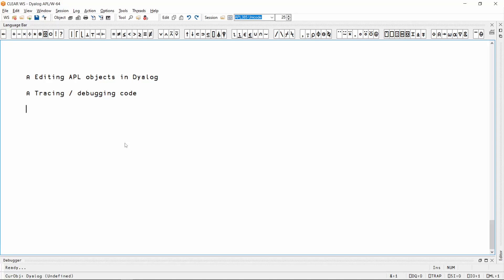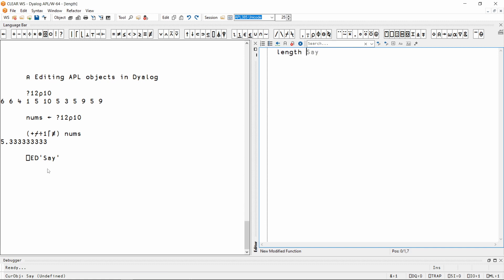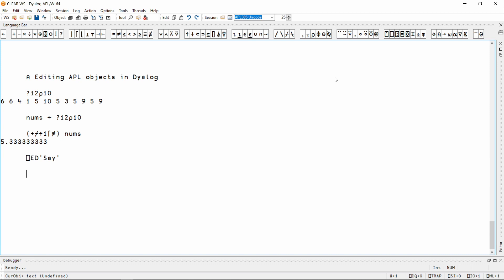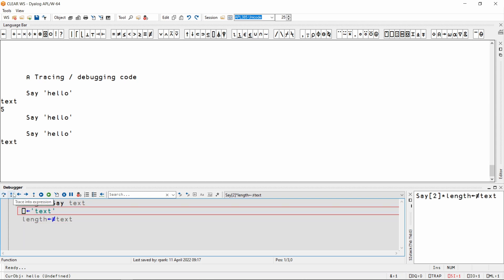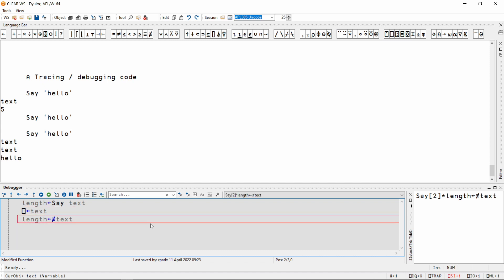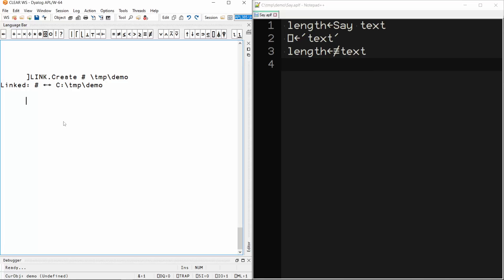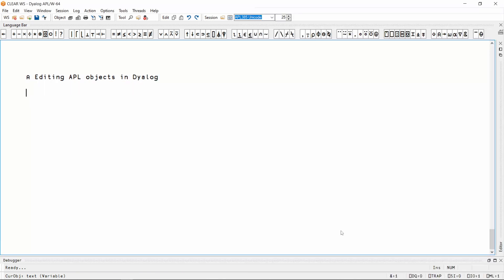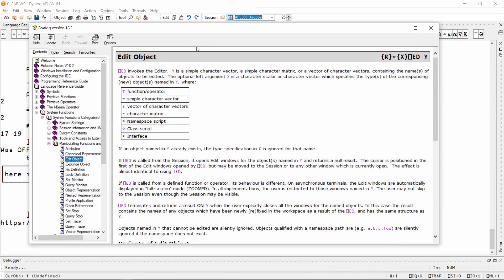Editing and Debugging Dyalog APL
A short introduction to the editor and tracer available in the Dyalog IDE for Microsoft Windows and the Remote IDE (RIDE).